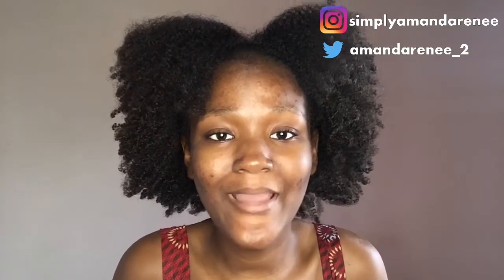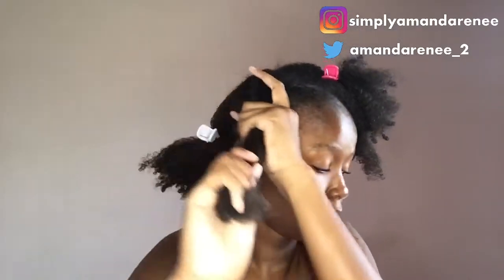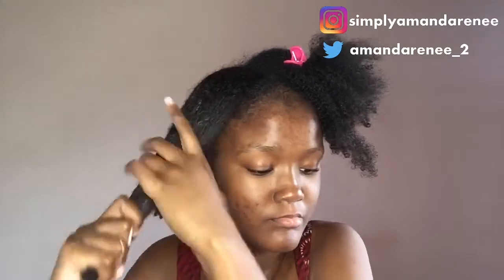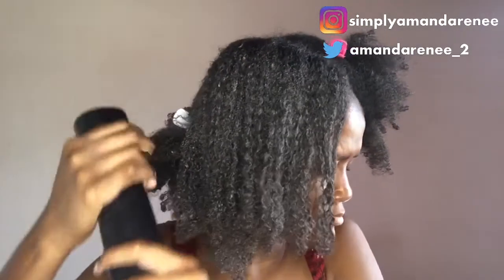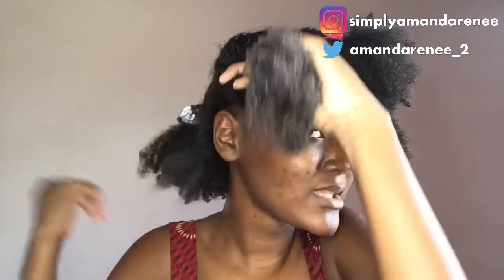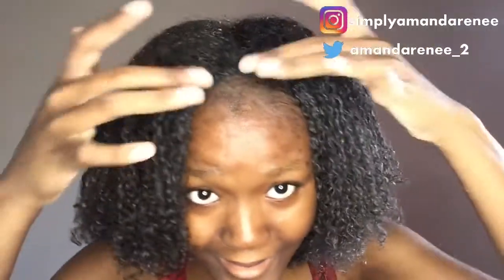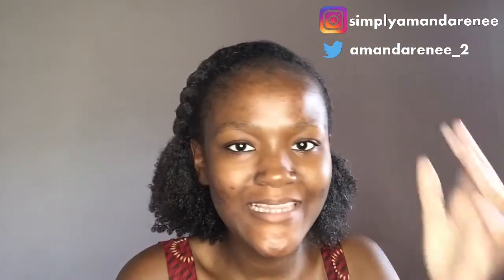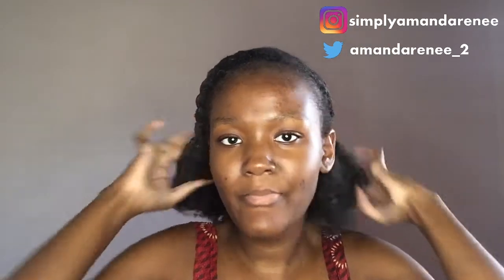HOW TO REFRESH A WASH ‘N’ GO ON TYPE 4 NATURAL HAIR| AMANDA RENÉE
Hey AR Squad!!! I will show you how to refresh your wash ‘n’ go while sharing some effective tips and tricks during the process!

If you liked this video, don't forget to:
SHARE and
SUBSCRIBEEEEEE!

Goal: 200